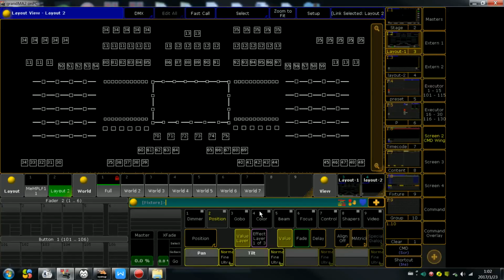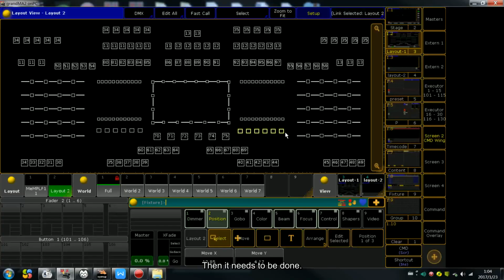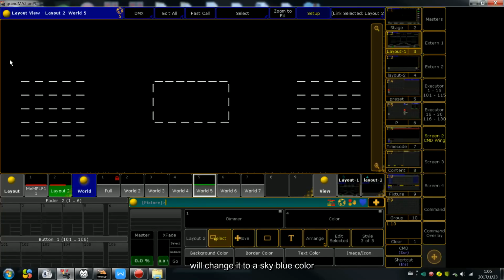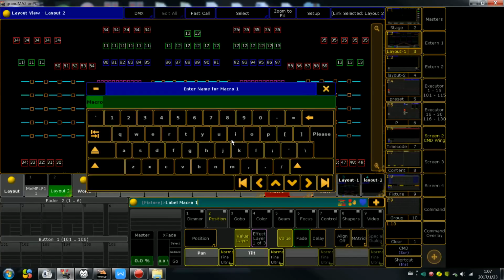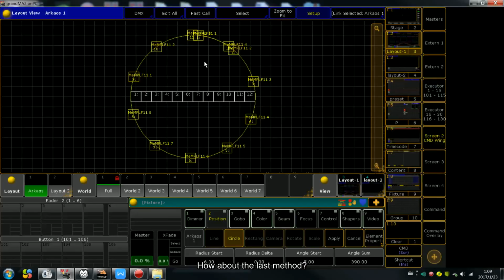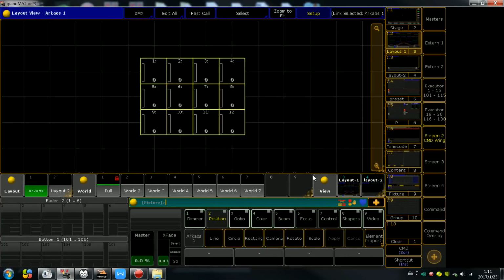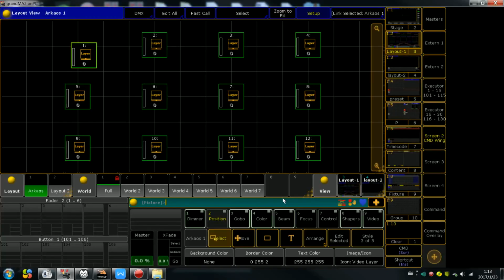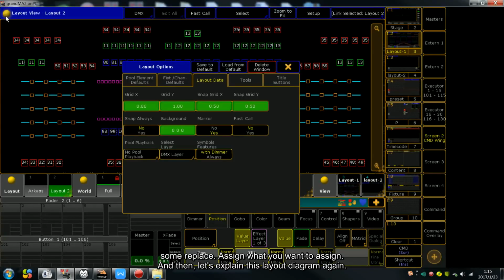MA2/13 Layout Arrangement Operations + Layout View Settings